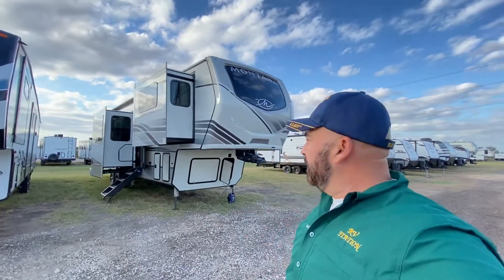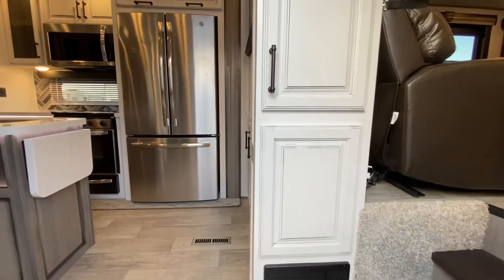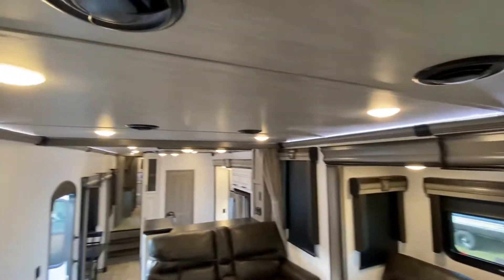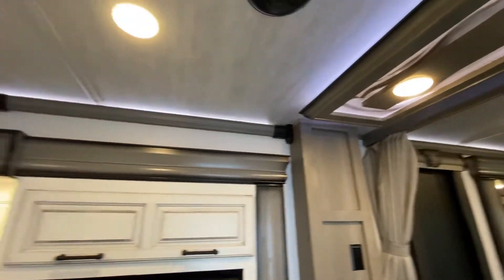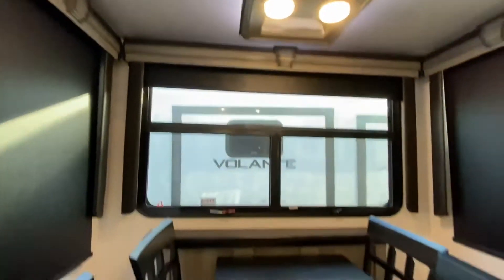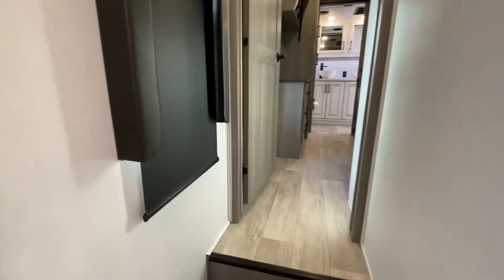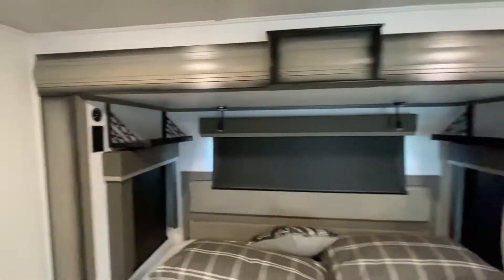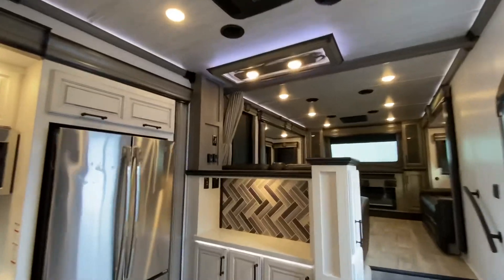2022 Montana 3761FL RV Station Donna Texas